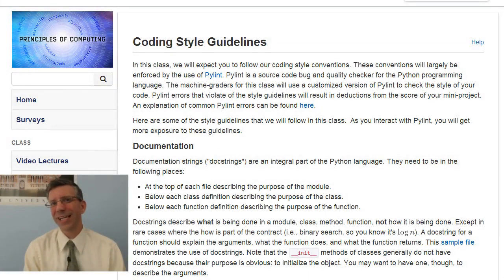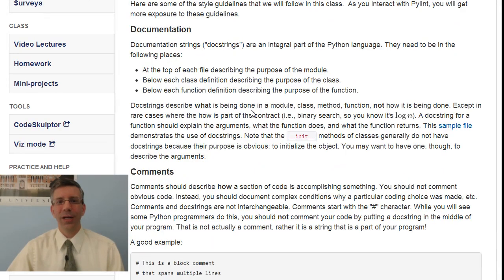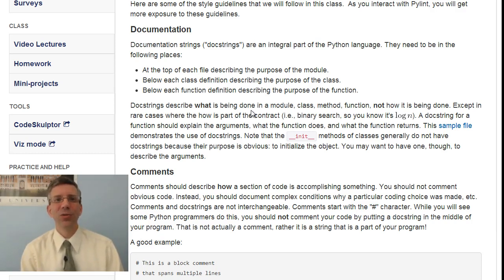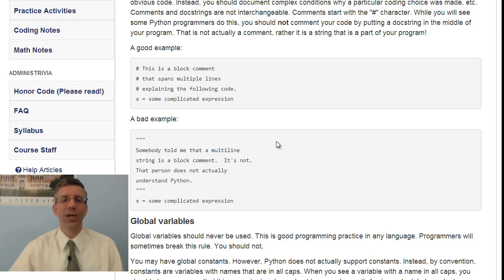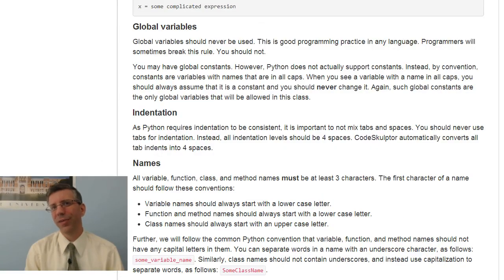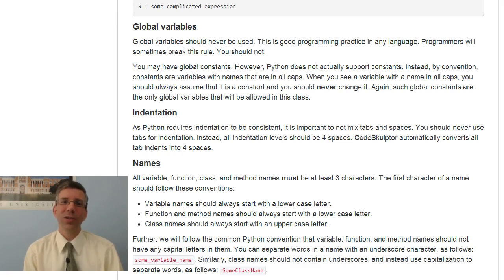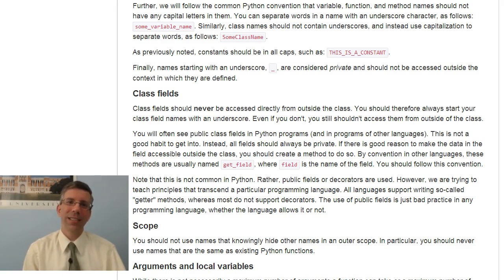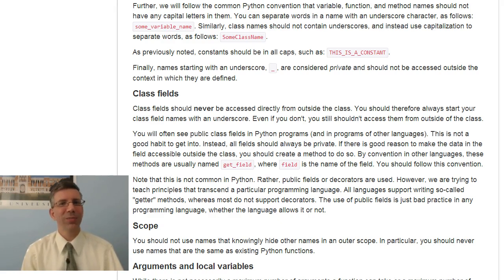Coding styles and standards - PoC - Algorithmic Thinking (Part 2)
Link to this course:
Experienced Computer Scientists analyze and solve computational problems at a level of abstraction that is beyond that of any particular programming language.  This two-part class is designed to train students in the mathematical concepts and process of Algorithmic Thinking, allowing them to build simpler, more efficient solutions to computational problems.

In part 2 of this course, we will study advanced algorithmic techniques such as divide-and-conquer and dynamic programming.  As the central part of the course, students will implement several algorithms in Python that incorporate these techniques and then use these algorithms to analyze two large real-world data sets.  The main focus of these tasks is to understand interaction between the algorithms and the structure of the data sets being analyzed by these algorithms.

Once students have completed this class, they will have both the mathematical and programming skills to analyze, design, and program solutions to a wide range of computational problems.  While this class will use Python as its vehicle of choice to practice Algorithmic Thinking, the concepts that you will learn in this class transcend any particular programming language.
Algorithms, Python Programming, Algorithmic Efficiency, Dynamic Programming
This is a challenging course that teaches an invaluable problem solving approach, applicable in many domains.,Great course!  Definitely learned a lot from the process of doing projects